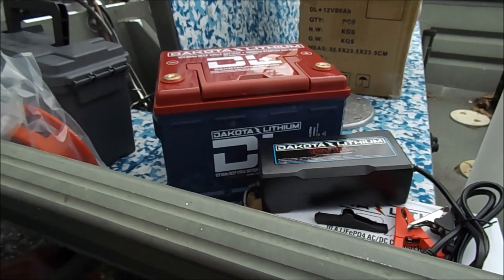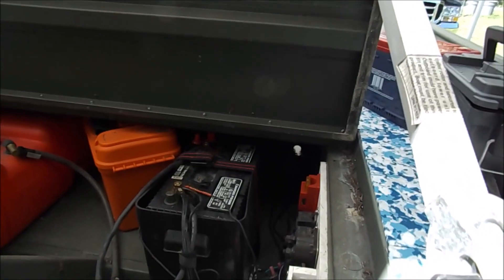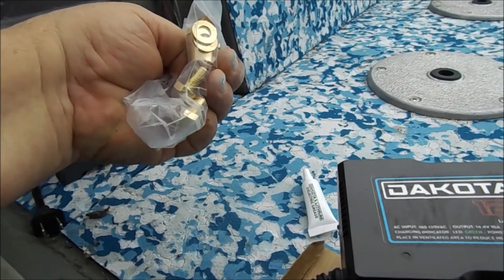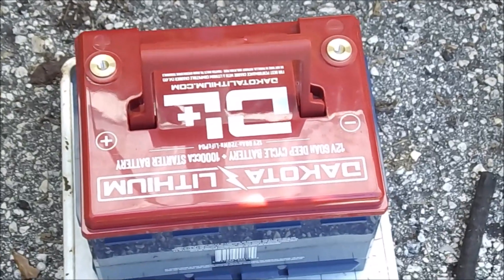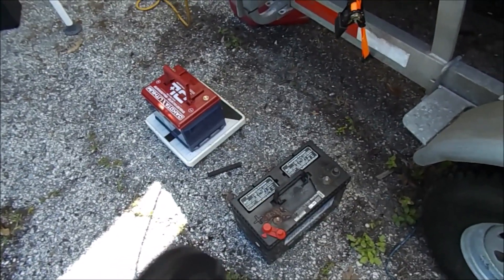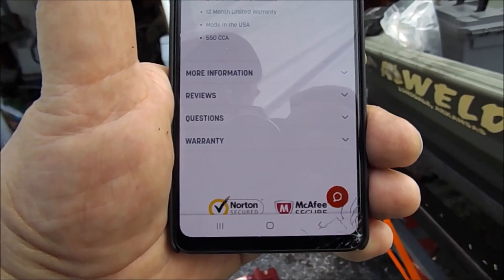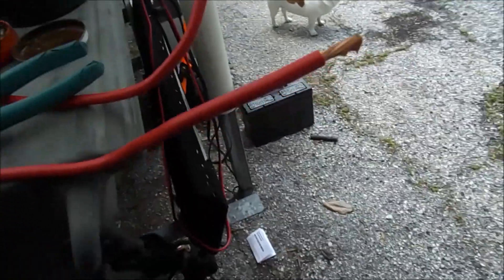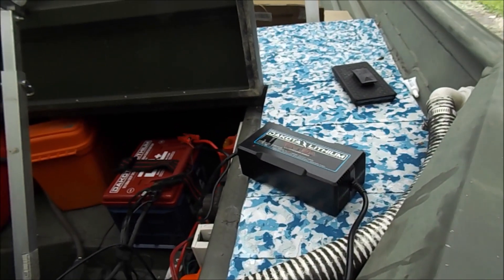Dakota Lithium Ion Battery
This video shows the replacement of a lead acid deep cycle 575 CCA battery that weighs 50 lbs with a Dakota lithium-ion start/deep cycle 1000 CCA battery that weighs 14 lbs. I also installed a battery selector switch.